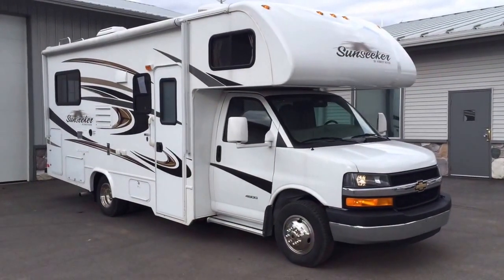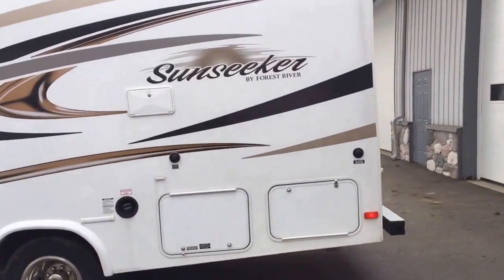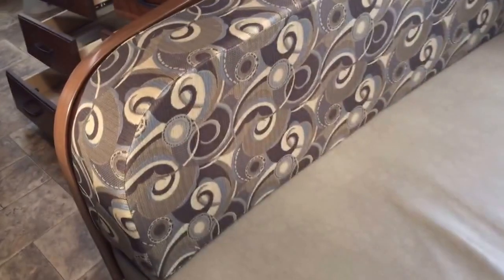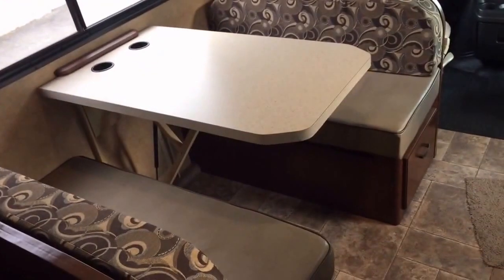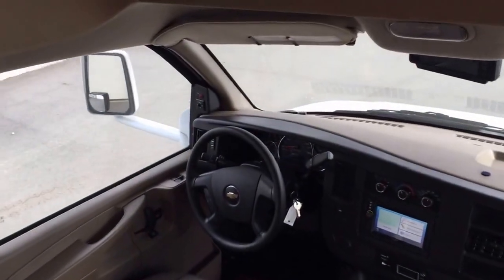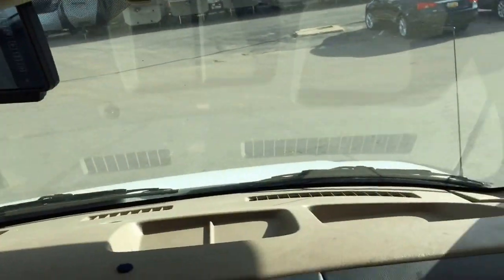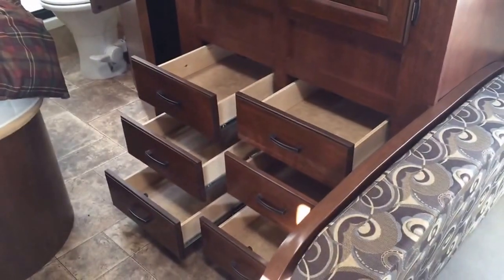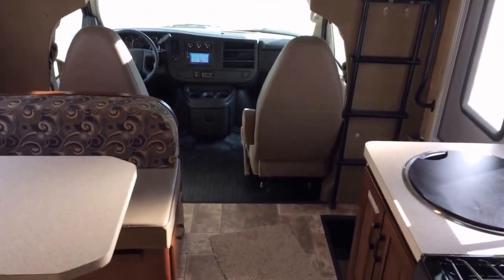(Sold) HaylettRV.com - 2015 Sunseeker 2300 Used Class C Motor Home by Forest River RV